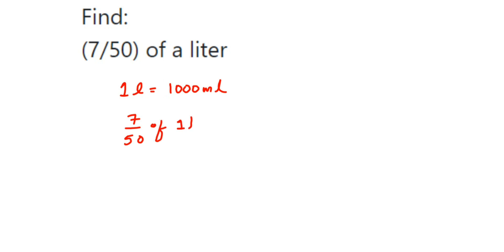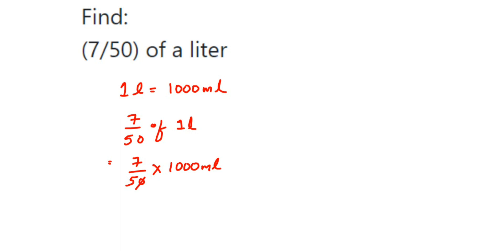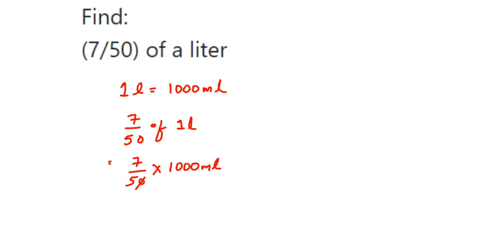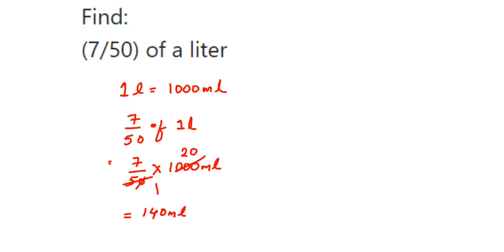Find (7/50) of a liter